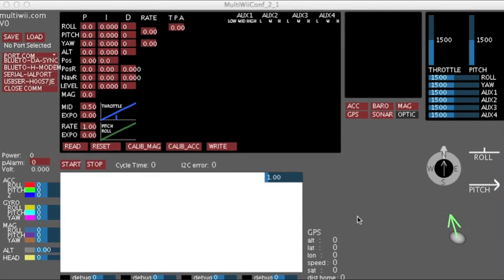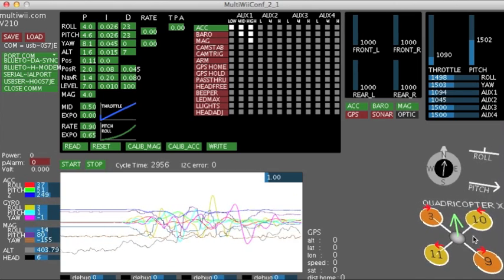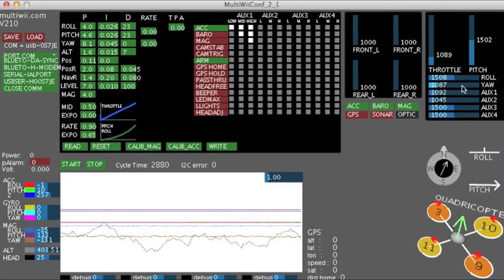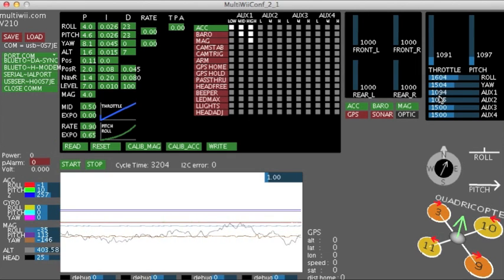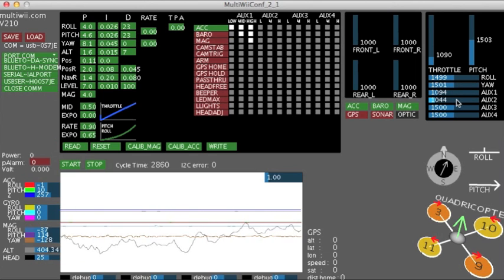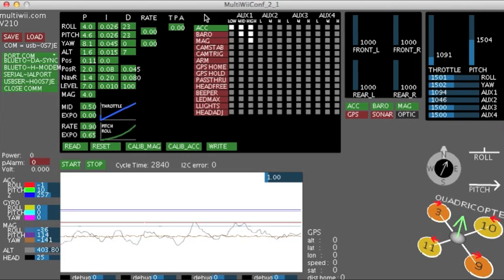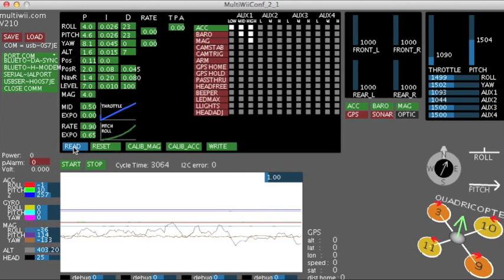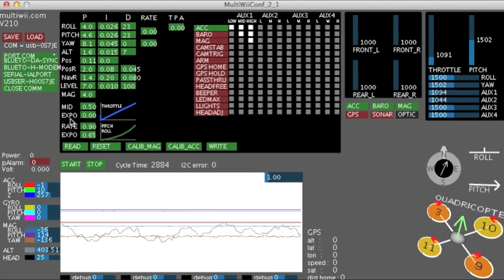Scarab setup part 2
A tutorial for setting up the electronics on a Scarab / Paris Multiwii controlled quad Part 2 of 3